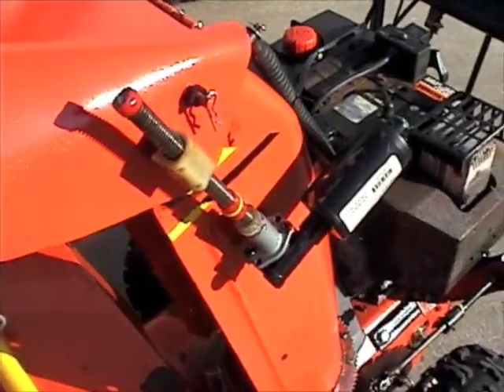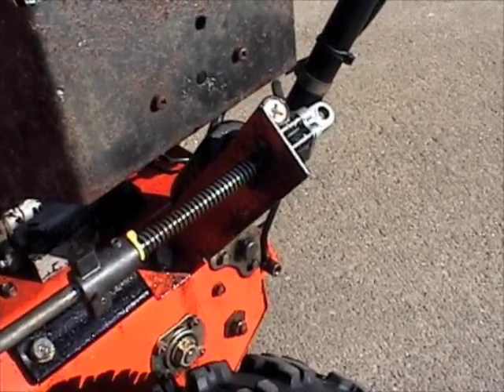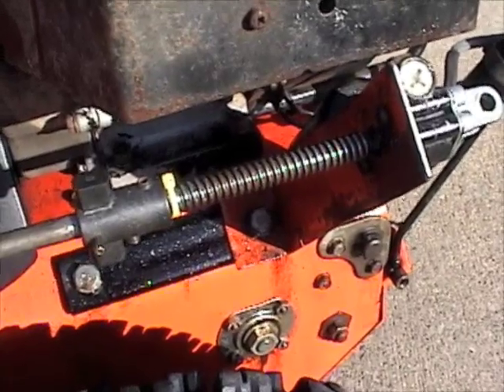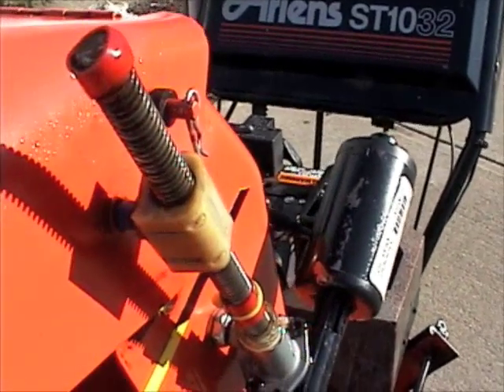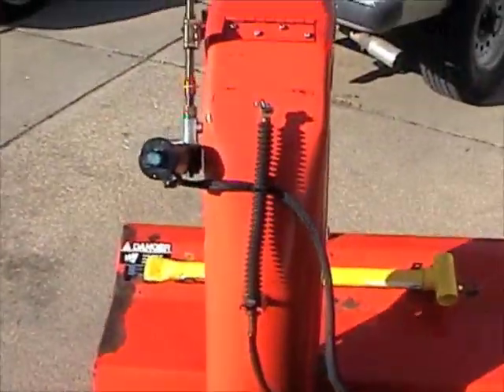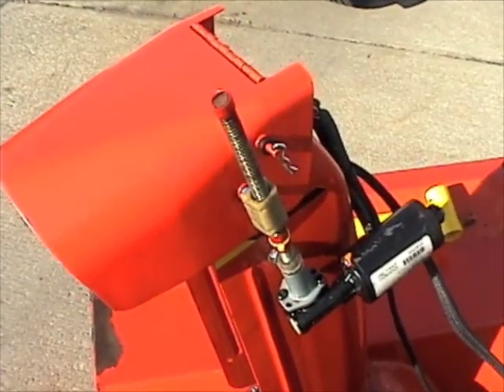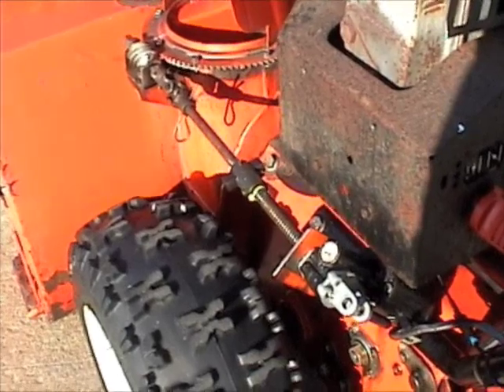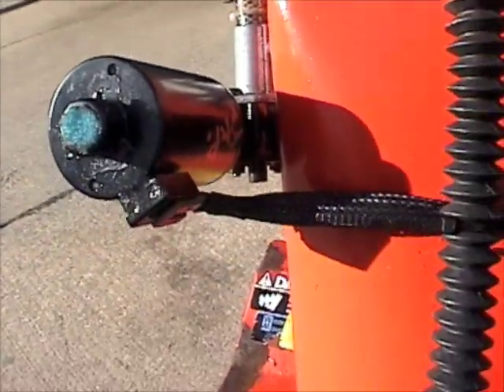Snow blower electric chute control motors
12v Electric screw motors for controlling chute deflector and chute rotation